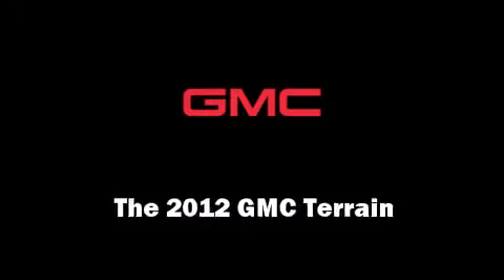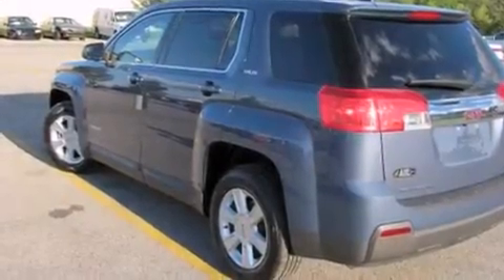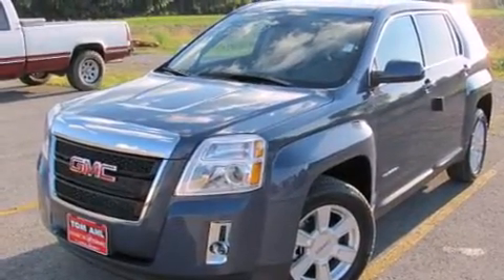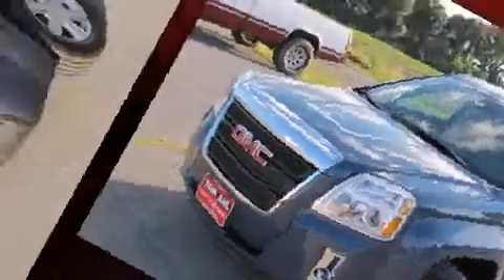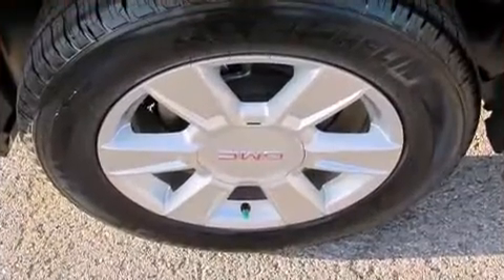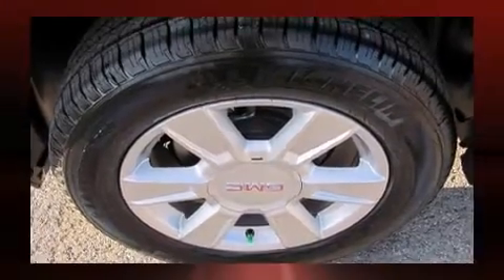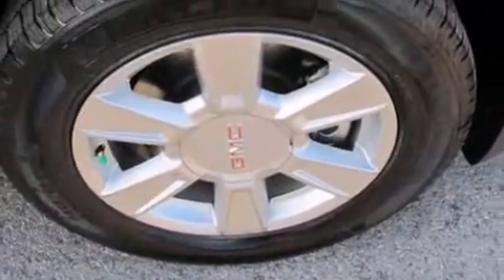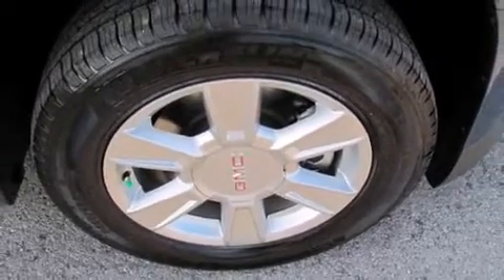2012 GMC Terrain SLE-1 in Lima, OH 45805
Come test drive this 2012 GMC Terrain. Under the hood you'll find a 4 cylinder engine with more than 170 horsepower, providing a smooth and predictable driving experience. Comfort and convenience were prioritized within, evidenced by amenities such as: 1-touch window functionality, a trip computer, an automatic dimming rear-view mirror, air conditioning, skid plates, remote keyless entry, and a split folding rear seat. Premium sound drives 6 speakers, providing you and your passengers a sensational audio experience. Safety equipment has been integrated throughout, including: dual front impact airbags, front SIDE impact airbags, traction control, brake assist, a security system, onStar, and 4 wheel disc brakes with ABS. You'll see better when backing up thanks to rear park assist, which watches out for obstacles behind your vehicle. We know that you have high expectations, and we enjoy the challenge of meeting and exceeding them! Please don't hesitate to give us a call.